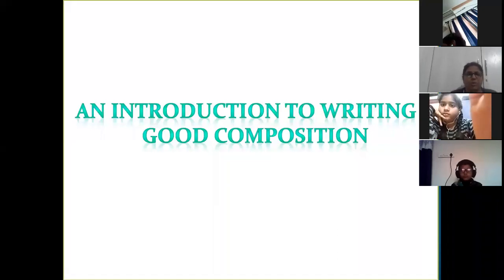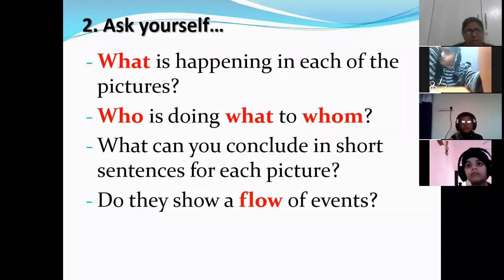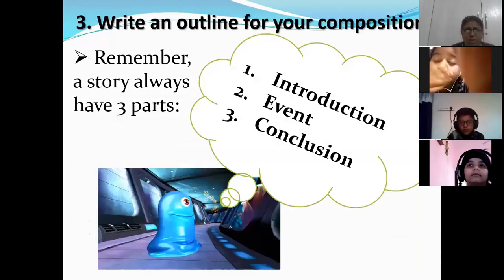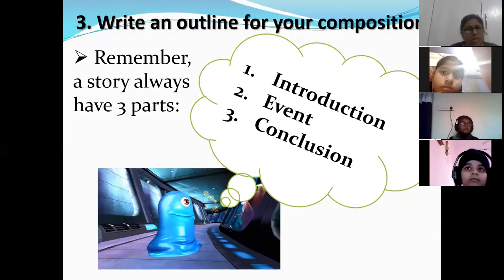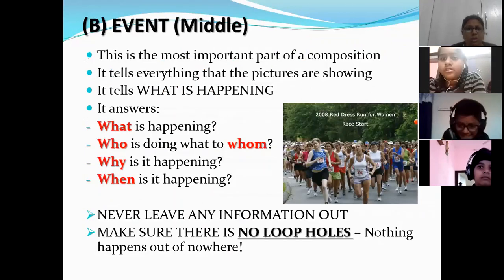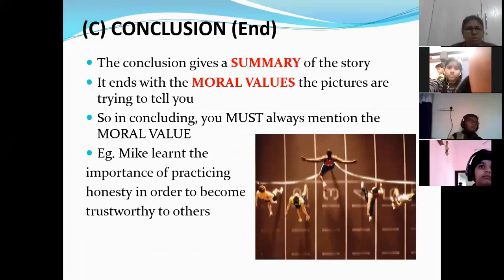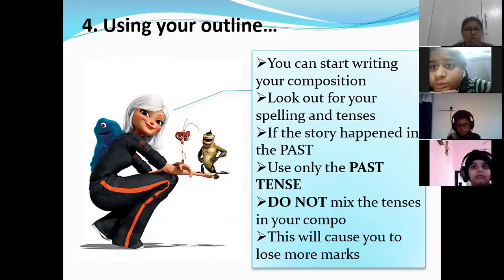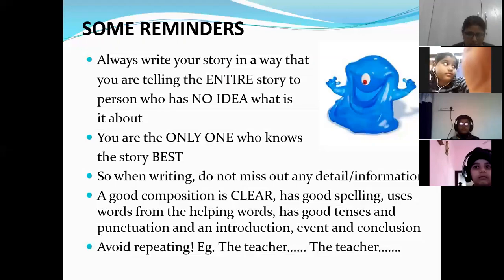Grade 4 B English (Pic.Comp.) 05th Jan 2021